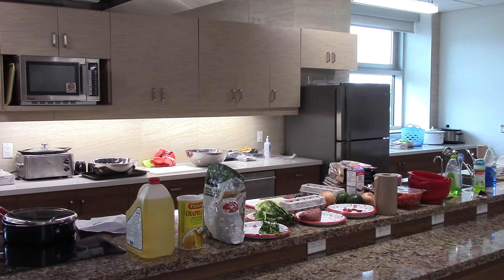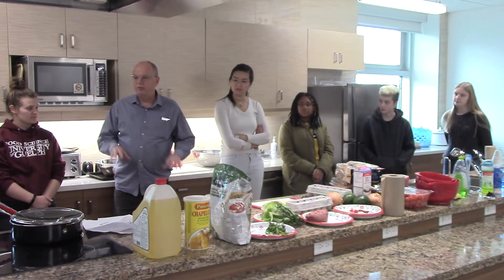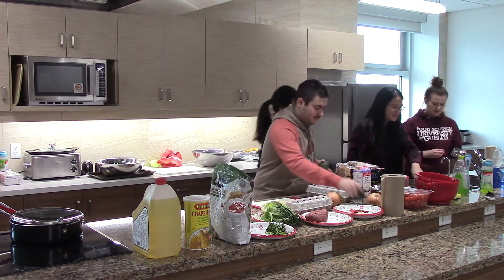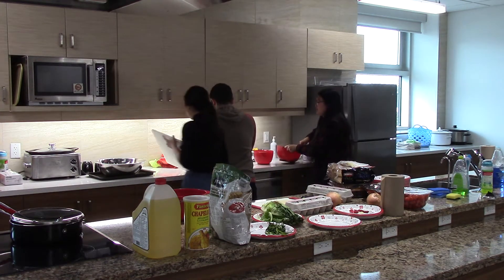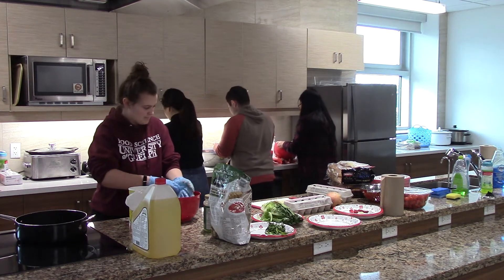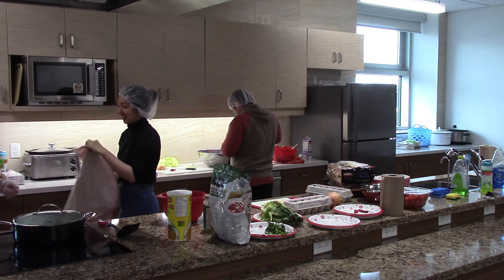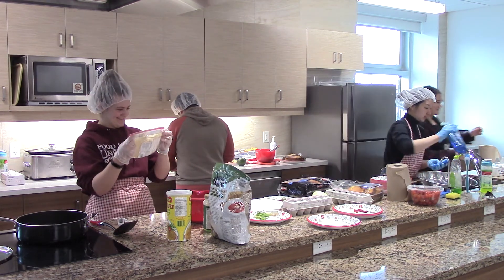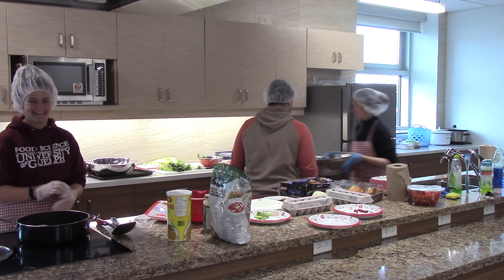2019 part 1